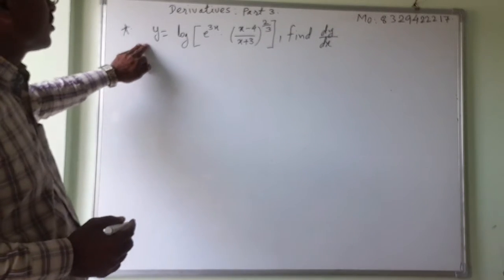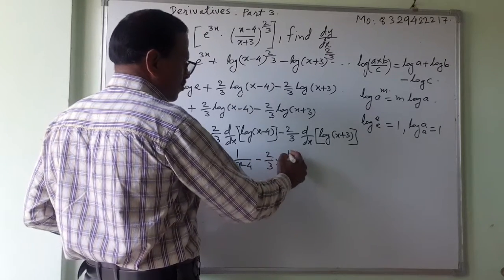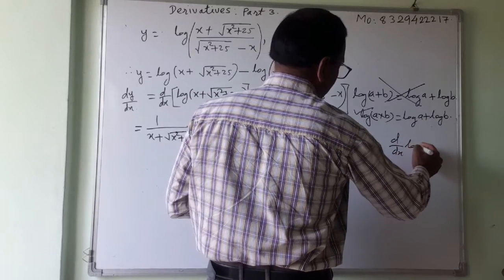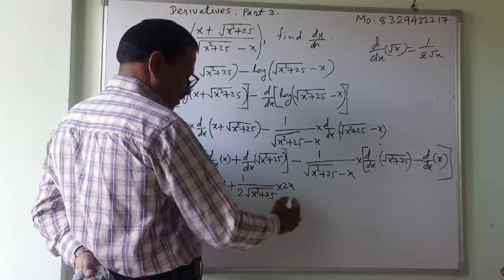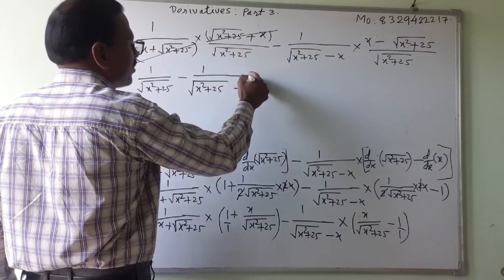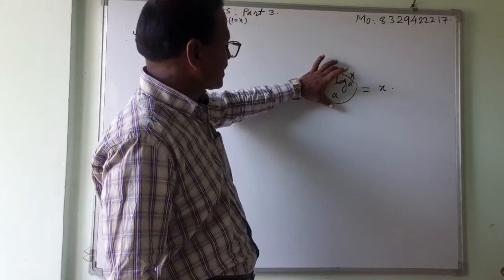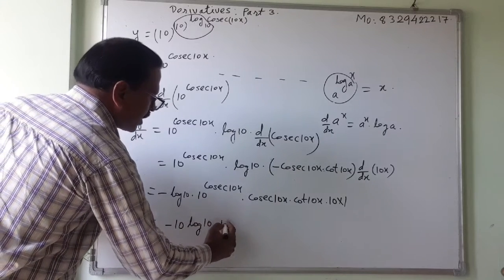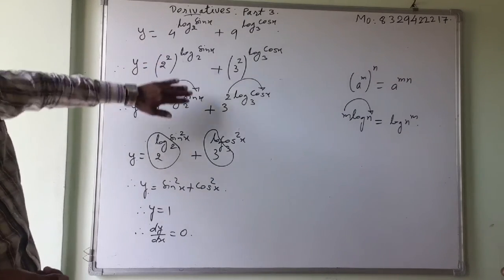Derivatives Class12:Part 3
Maths:Derivatives. Important Questions.